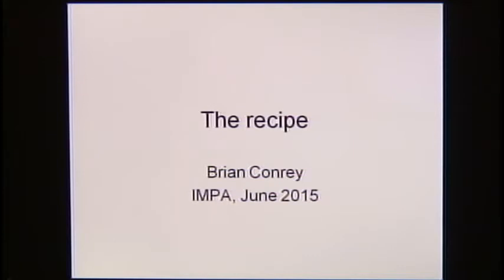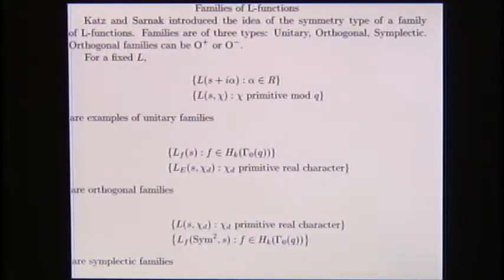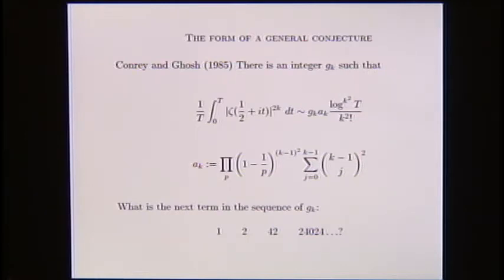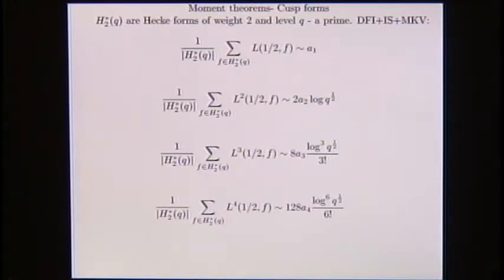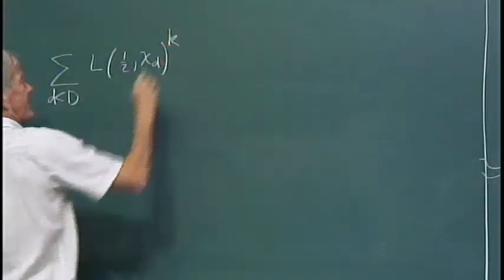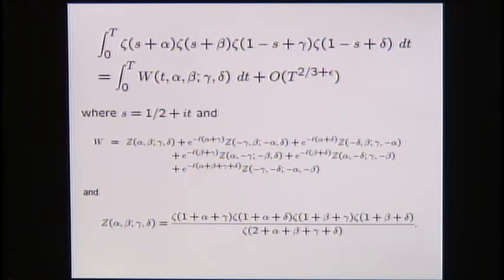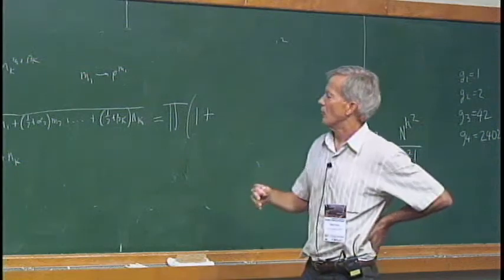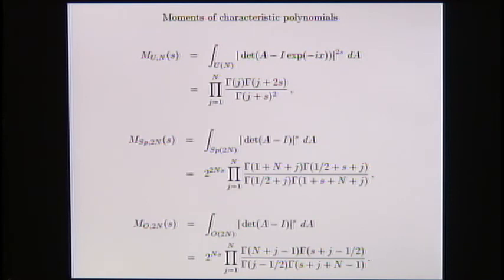Brian Conrey - Lecture 2/5 [Mini-course: Random Matrix Theory] [2015]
International Conference in Number Theory and Physics

Mini-course: Random Matrix Theory and statistics of families of L-functions

An important subject in number theory today goes by the name of arithmetic statistics." This course will introduce the notion of a "family" of L-functions and will develop the random matrix tools needed to express detailed theorems and conjectures about the distribution of zeros and values of the L-functions in a family. It will make use of a good mix of techniques from random matrix theory and from analytic number theory to develop the modern theory of family statistics, including the recipe" and the ratios conjecture" - which are theorems in random matrix theory and conjectures in number theory. Examples from all three symmetry types - unitary, orthogonal, and symplectic will be considered in detail.